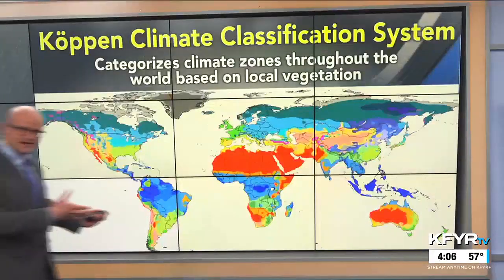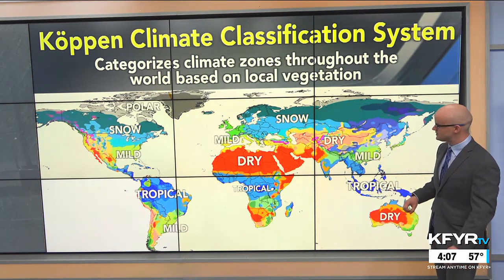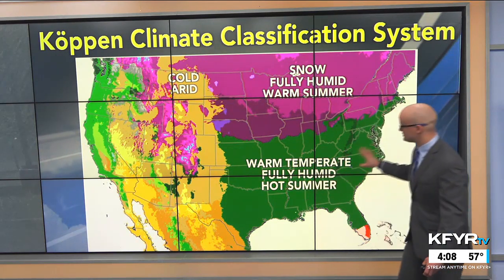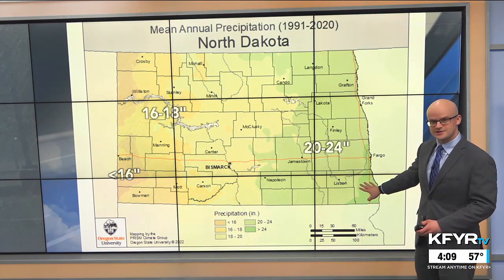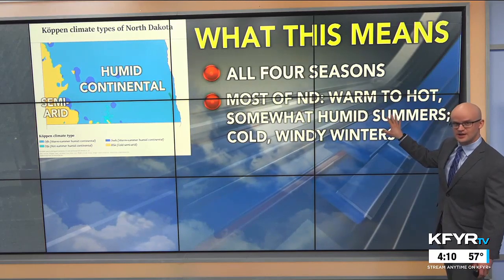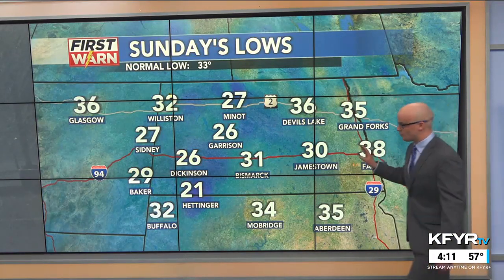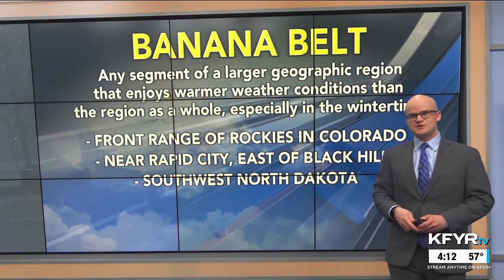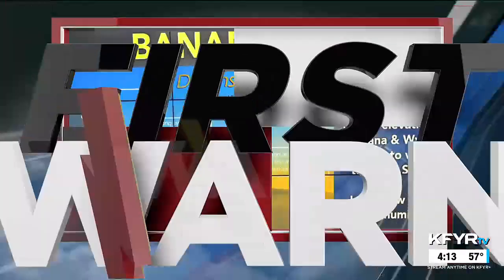Morse Code of WX: Köppen climate classification defines climate zones, explains banana belt of SW ND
"Climate is what we expect, weather is what we get." –Mark Twain. That's the basis of my Morse Code segment this week where I talk about the Köppen climate classification system and how that categorizes climate zones throughout the world based on local vegetation. It also helps us to understand why southwest North Dakota is sometimes referred to as the "banana belt" due to milder temperatures thanks to a drier climate.